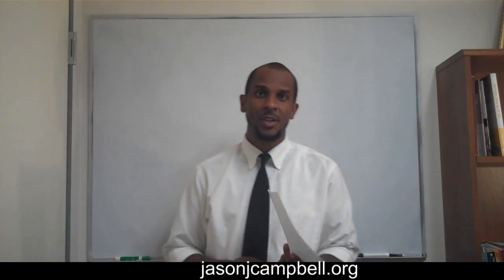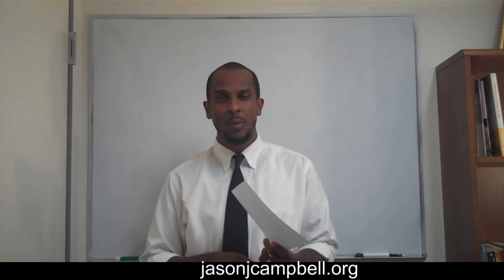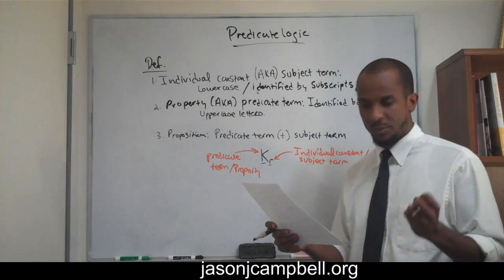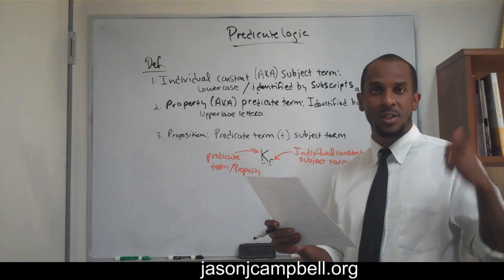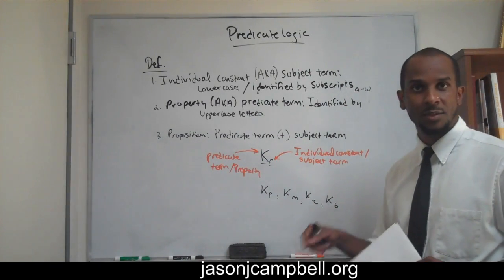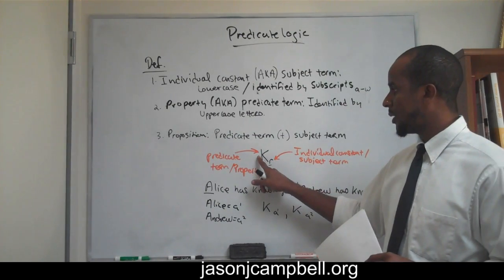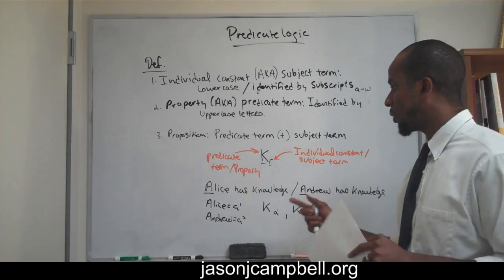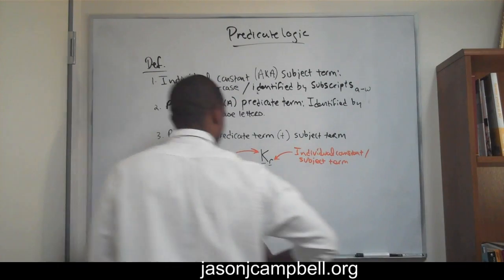1. Logic Lecture: Introduction to Predicate Logic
"propositional logic" universal existential instantiation generalization "rules of inference" "mathematical deductions"